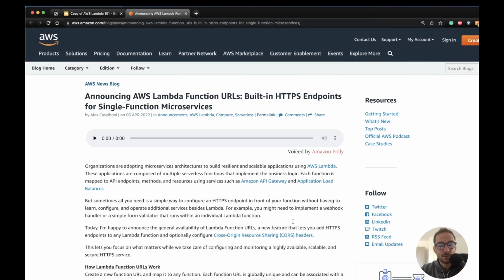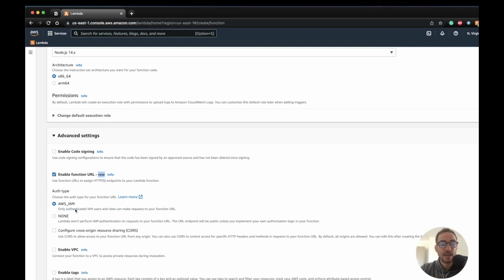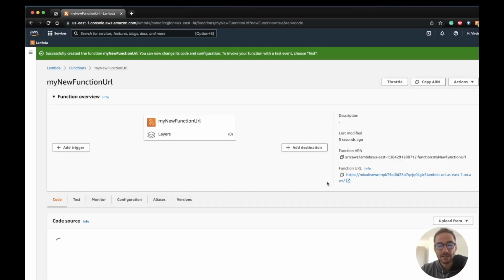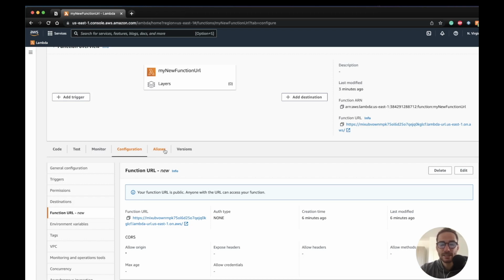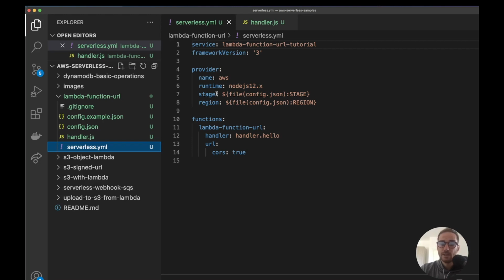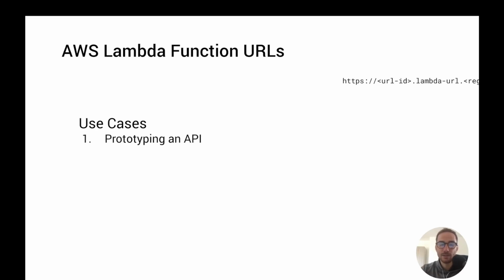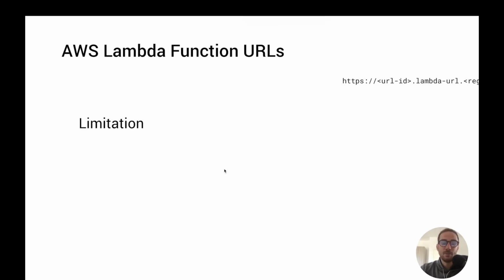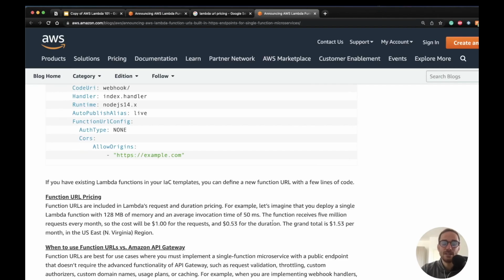AWS Lambda Function URLs Explained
In this video we will talk about the brand new feature Lambda Function URLs. You may have heard about it but at the beginning of April,(show AWS blog post scrolling) AWS Released the Function URLs, a new feature that lets you add HTTPS endpoints to any Lambda function and optionally configure CORS. Let’s see what is Lambda URL and how you can leverage it in your project

00:00 introduction
00:46 Function URL from AWS Console
04:40 Function URL with Serverless Framework
05:55 Use Cases and Limitations